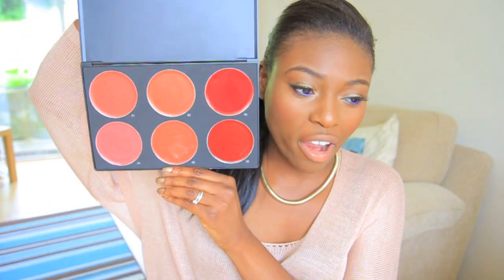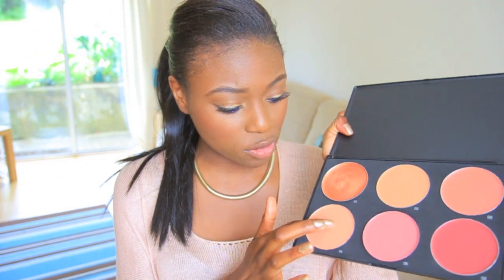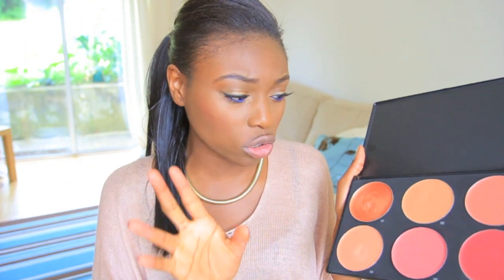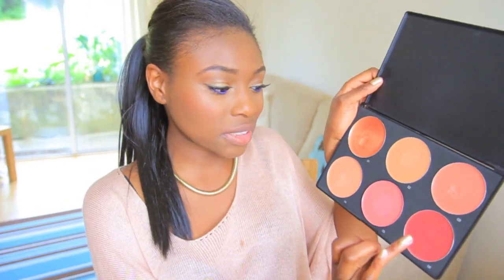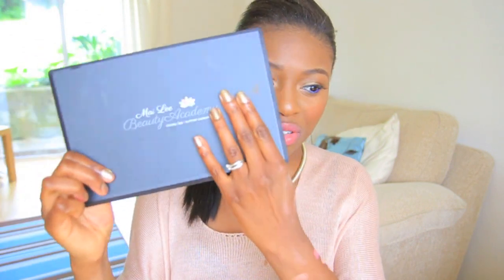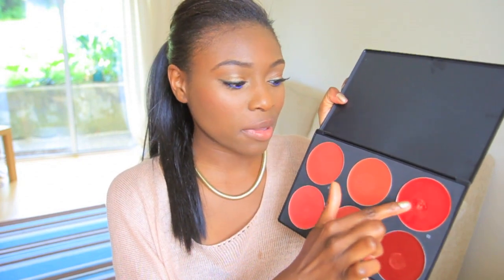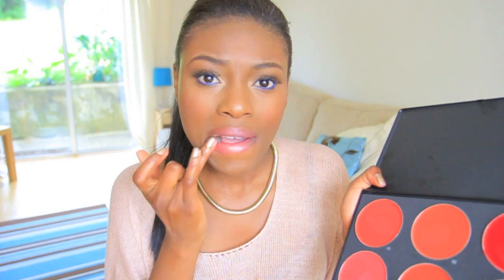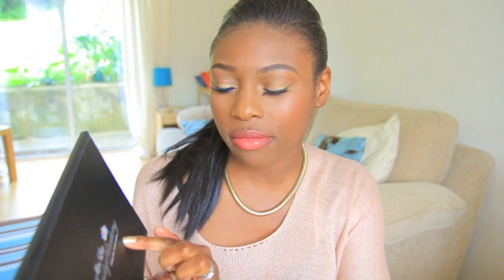1000's lipsticks 1 Face: First Impressions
So guys thought I would do a first impressions video , Should I do more...it was actually quite fun!

the pallets are cheekcly lips, winter and summer, my fave was the summer